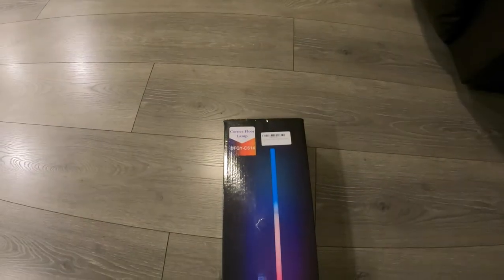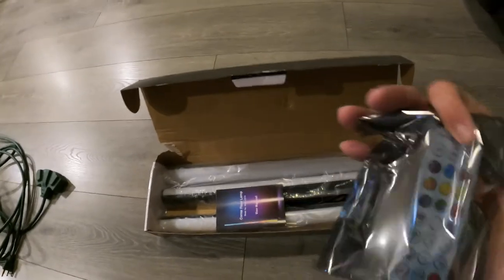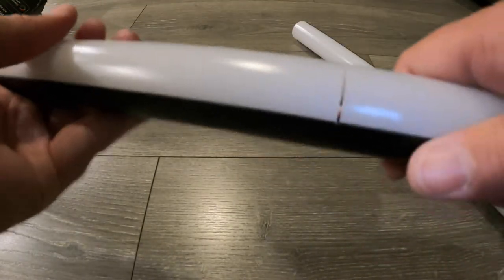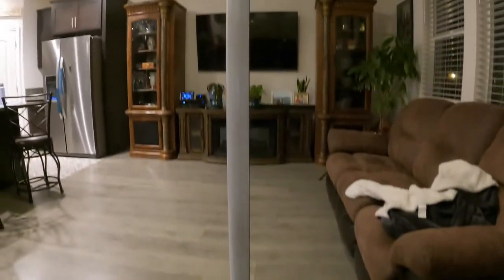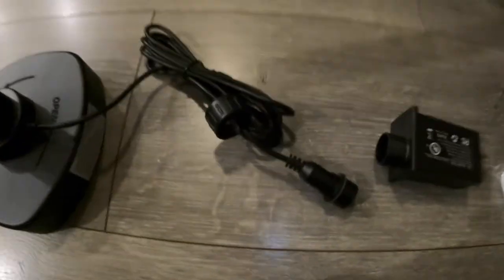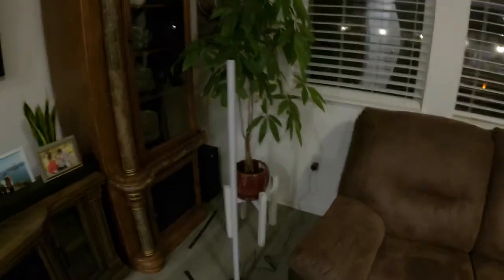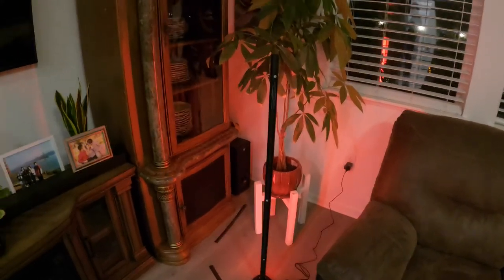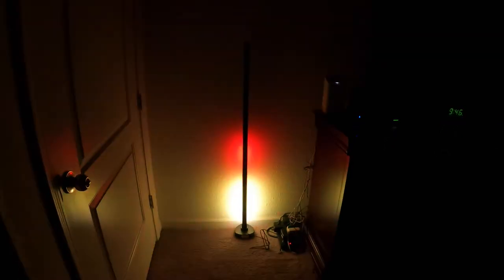LED Floor Lamp YSJ RGBIC Corner Floor Lamp with App and Remote Control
[RGBICW Technology & Segmented Control] Incorporating RGBIC technological elements, allowing you to enjoy the joy of a smart home. Unlike RGB, RGBIC LED Floor Lamp presents stunning segmented colors on a bar. A colorful arrangement of smart LED floor lamps brings you a sense of strong visual impact. Choose LED lights from 160,000 colors and 2700k-5500k warm/cool white. The LED lamp is very suitable for parties, birthdays, Christmas to add atmosphere.
[Three Control Methods]: Modern floor lamp support 2.4g radio frequency remote control, voice control and APP control (CozyLife). You can easily adjust the light color and brightness to suit different moods. You can also use it to turn on and off the light bar and set the timing function.(PS: when connect CozyLife app, Bluetooth and WiFi need to be turned on.)
[Powerful Application Functions]: Connect the floor light to the CozyLife APP to explore powerful functions. Find 16 million colors, DIY mode, 21 scene modes, timing functions and group control. Thanks to the built-in microphone, the light can change color and speed according to music or environmental noise.Free your hands with the voice control of Alexa and Google Assistant. (Note: Only 2.4 GHz WiFi is supported)
[Simple & Modern Practical Design]: Smart floor lamp compact design, very space-saving. The concise exterior design is very suitable for the decoration style of your home, which is pleasing to the eye. Not only that, floor lamp dimmable can also be disassembled and used as a desk lamp. The flexible design allows you to broadcast live, take selfies, and fill light effects at any time.
[After Sale]: Standing lamp for bedroom is 127cm high, and the lighting space is 150cd/㎡, 1500 lumens.Due to lighting effects and display brightness/contrast settings, the hue of the site photos may vary slightly from the actual project. NOTE: If some light bars do not light up after installation, pls try to change the color with the remote control.